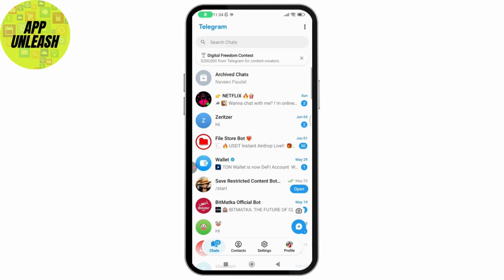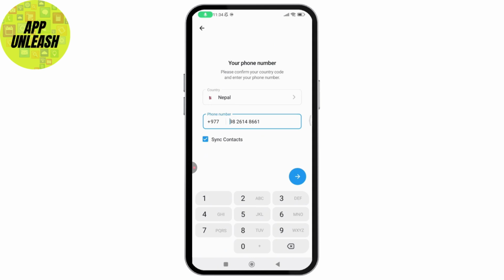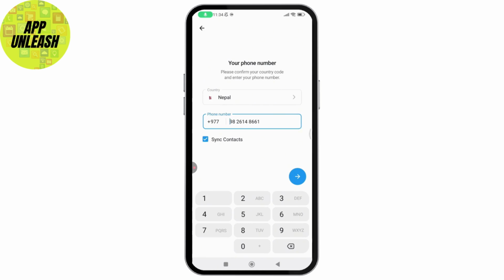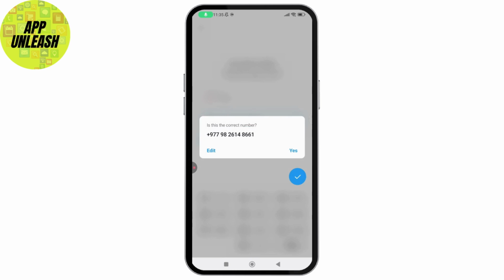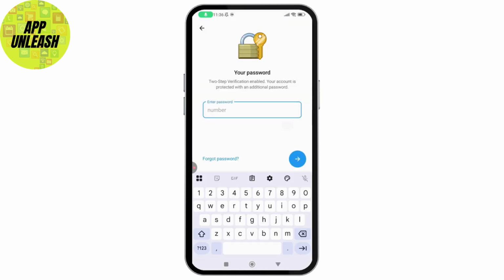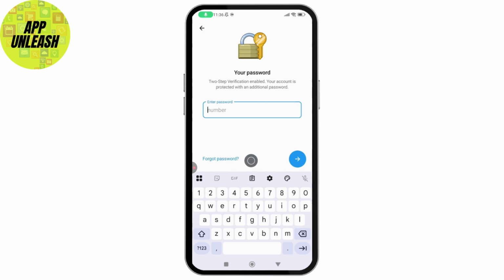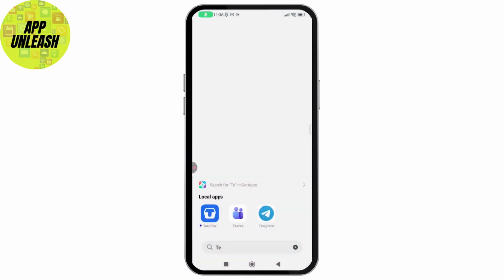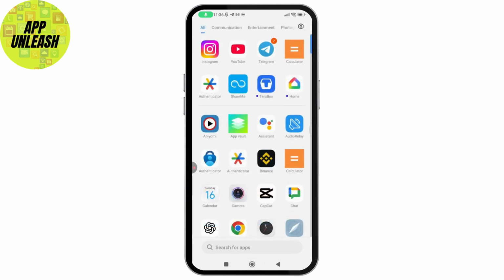How to Get Telegram Code by SMS in 2026 | Receive Telegram Verification Code Instantly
How to Get Telegram Code by SMS in 2026

Receive Telegram verification codes via SMS during login. Enter your phone number, select your country, and choose SMS delivery for your verification code. Simple account setup guide. Works on all devices.

telegram, telegram not sending code, telegram code sms problem, telegram code get, get sms code in telegram account, fix telegram verification code not receiving problem